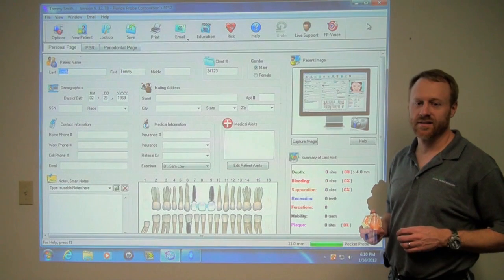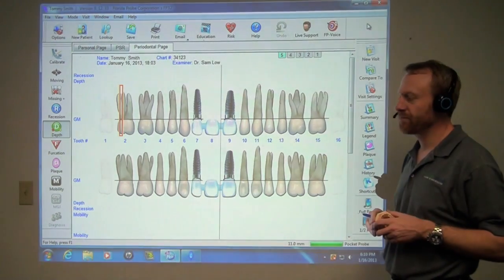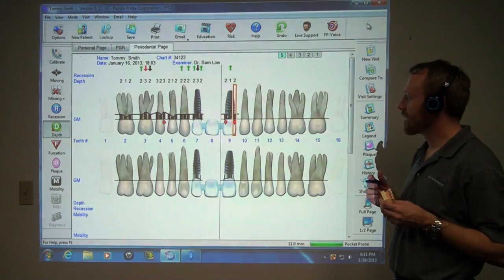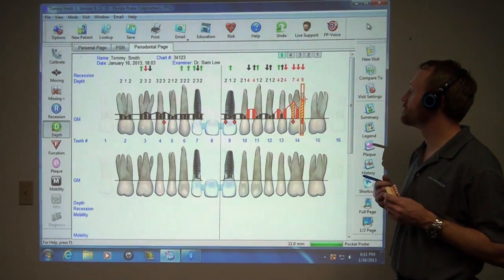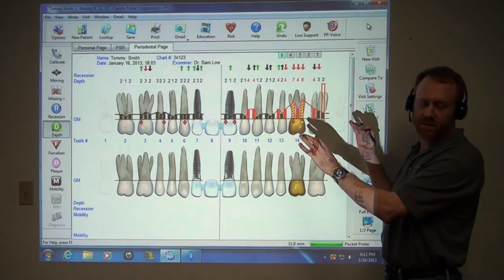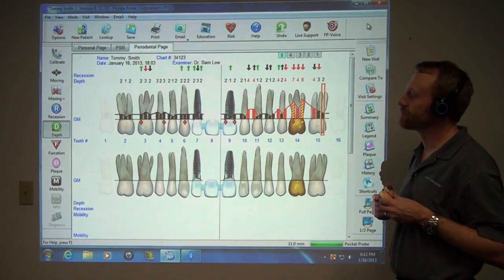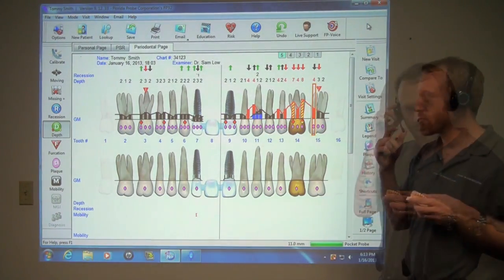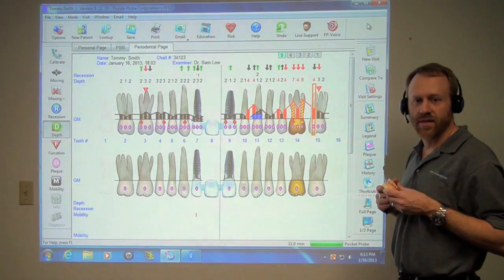Florida Probe Quick Voice Demo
Chris Gibbs, CEO of Florida Probe Corporation, gives a quick demo of their new Voice-Activated Periodontal Charting Software.